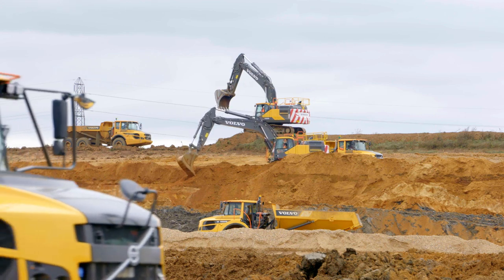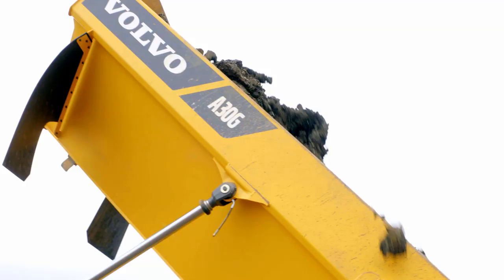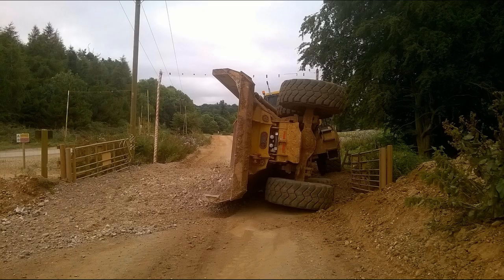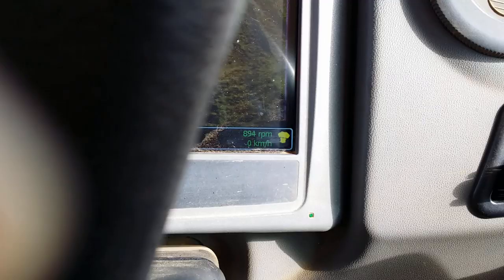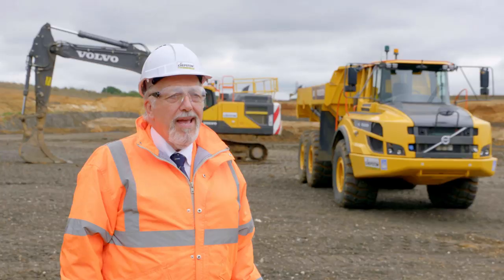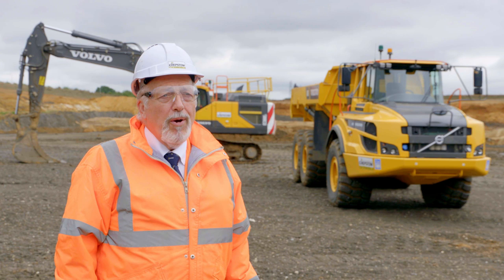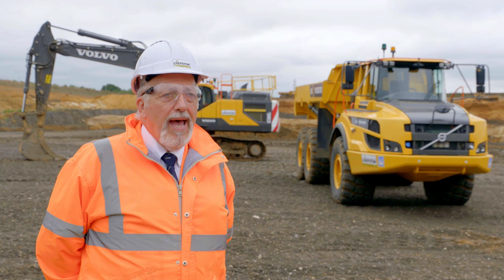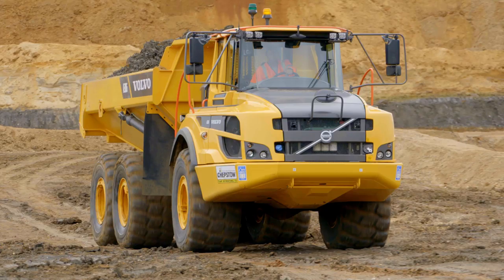Chepstow Plant International - Inclinometer on ADTs